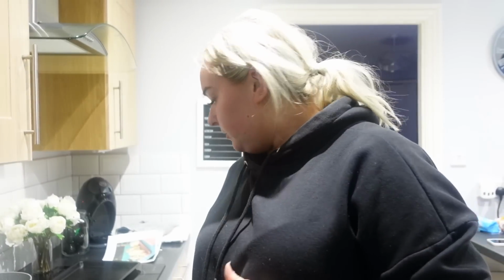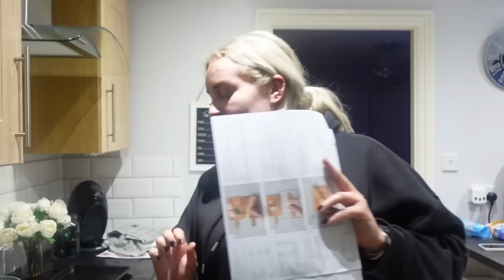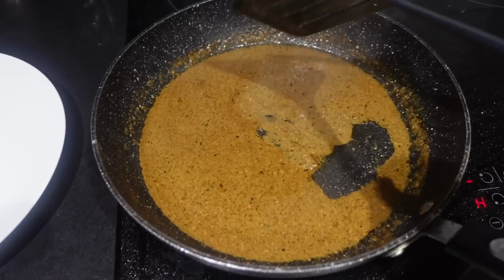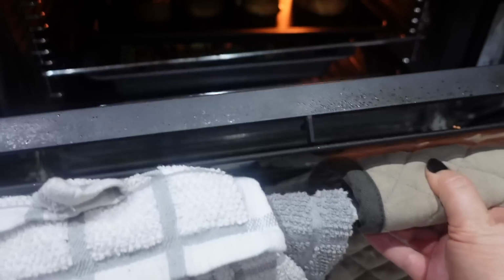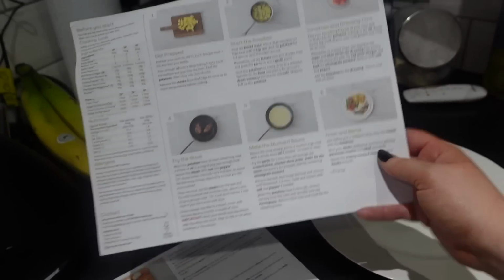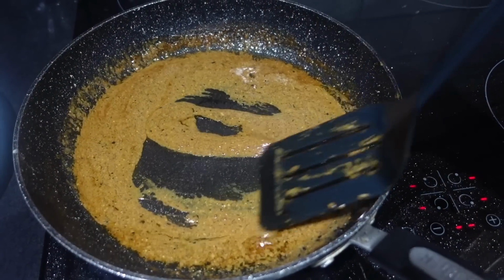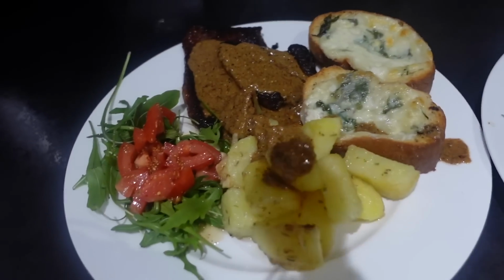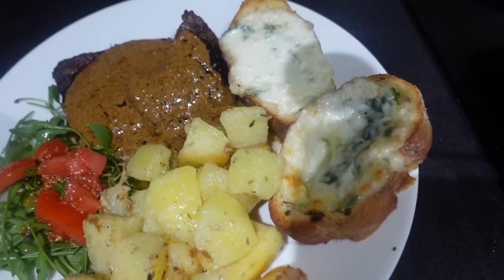Day In The Life // Trying New Meals, Gym Session & Skin Update! AD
Hi my lovesss! 💕

@HelloFreshUK  AD

If you enjoy my content, you can see more on my other platforms below!